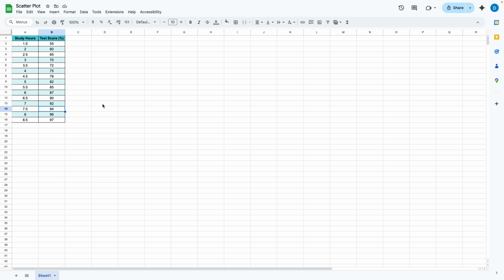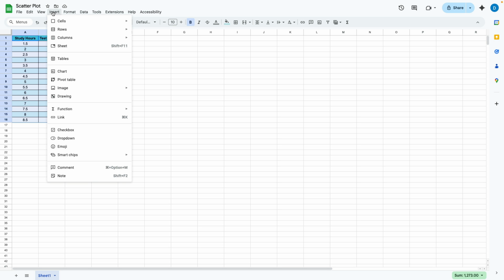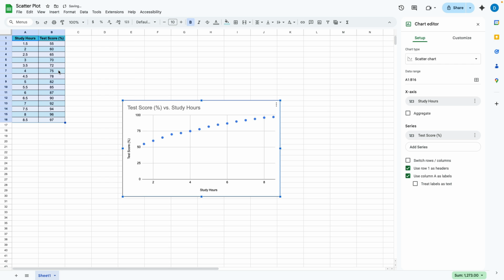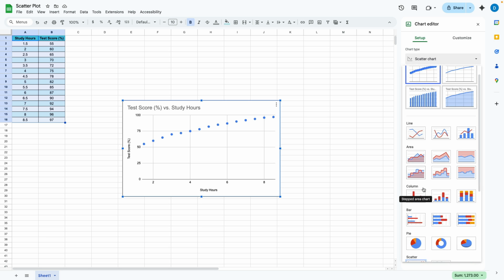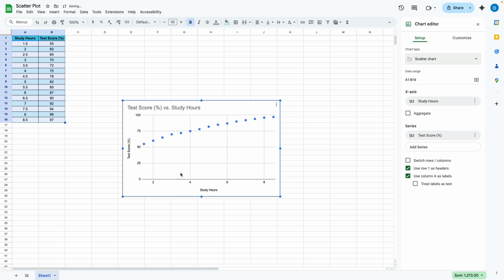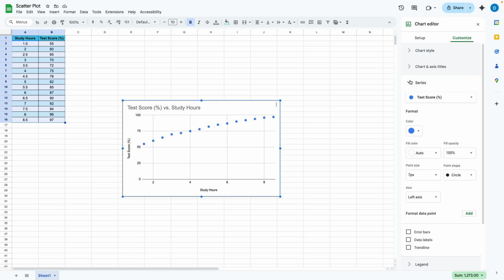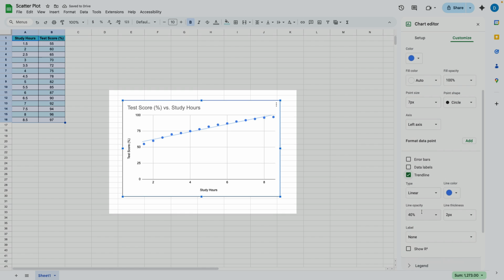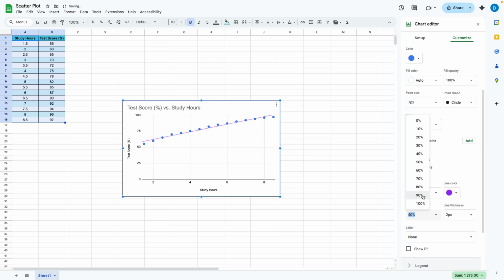How to Add a Trendline in Google Sheets Scatter Plots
Want to analyze trends and patterns in your data? In this quick tutorial, I’ll show you how to add a trendline to a scatter plot in Google Sheets. Trendlines help you see relationships between data points, making it easier to identify patterns and make predictions.

This is a must-know feature for data analysis, business reports, and science projects! Watch now and start making sense of your data.